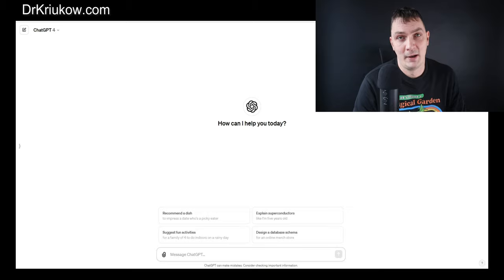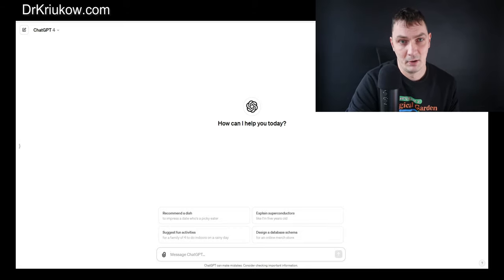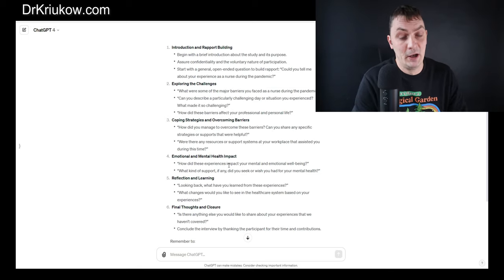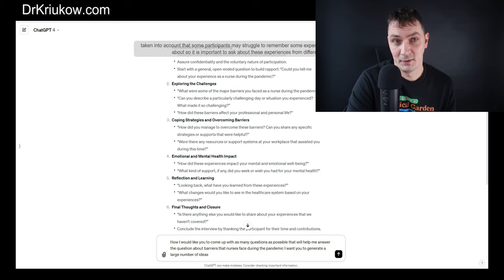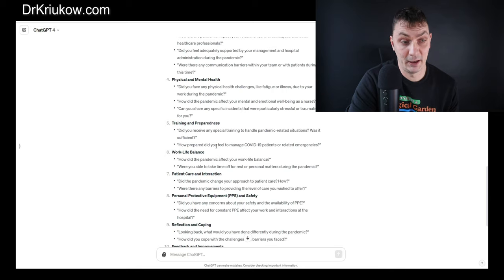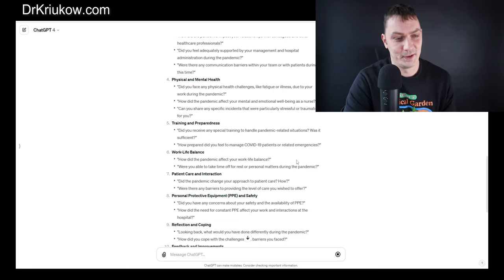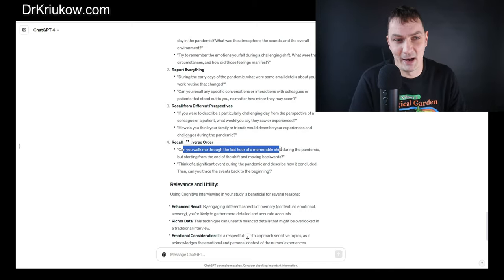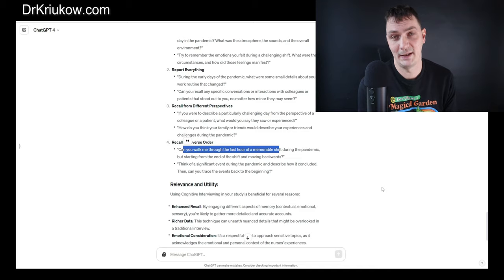How to develop an Interview Guide with ChatGPT (3 strategies)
I explain how ChatGPT can help us develop a qualitative interview guide. I focus on prompts that we may use and ways in which we can employ this tool to improve the quality of our interviews

00:00-02:12 Intro
02:12-03:56 Approach 1 - "lazy" approach
03:56-05:31 what we Really need to do
05:31-07:58 Approach 2 - use it for brainstorming
7:58-13:34 Approach 3 - use it to draw from Theory